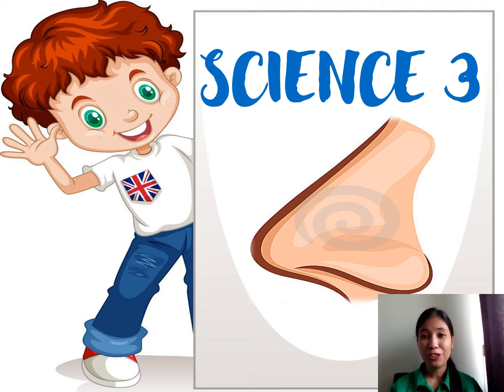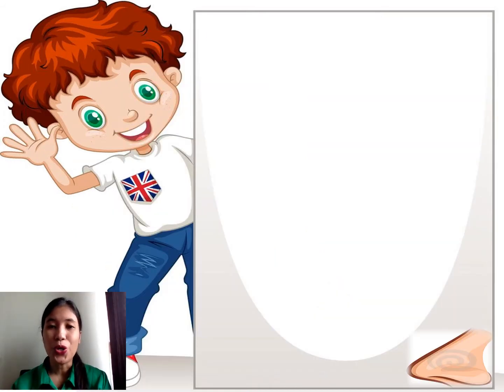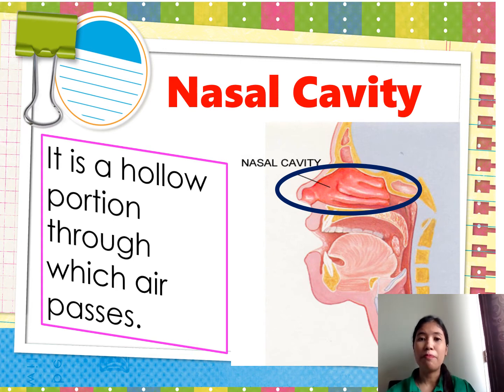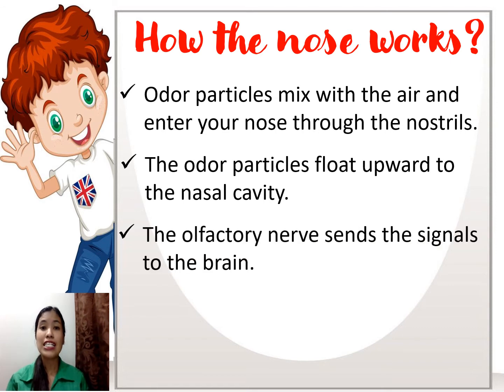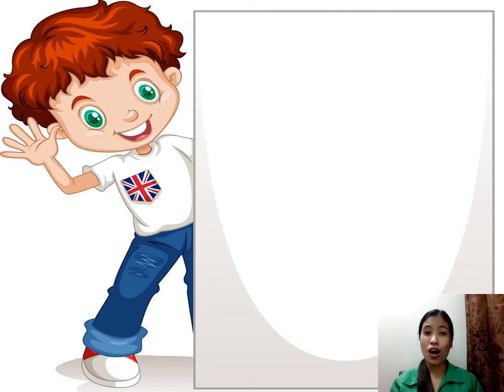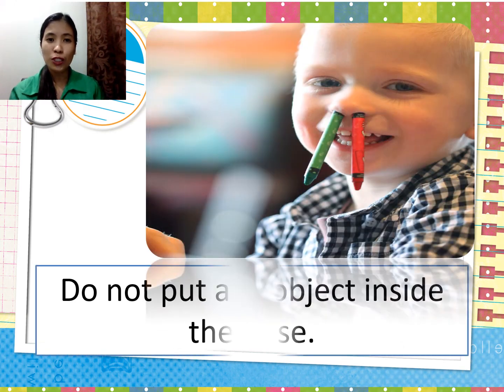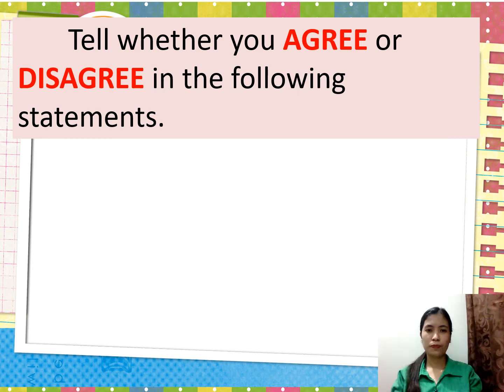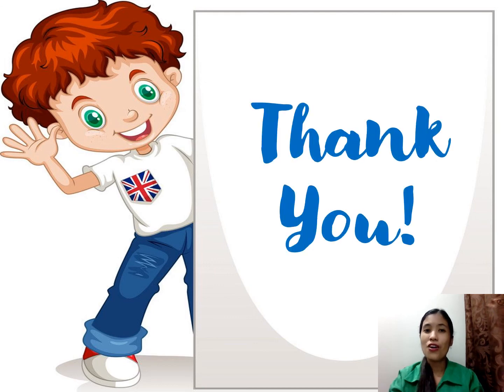NOSE - Science 3 Lesson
Grade3 Science